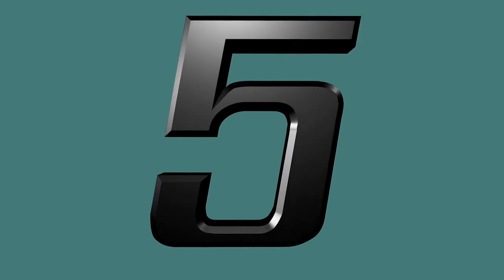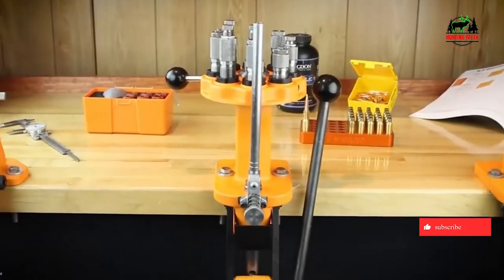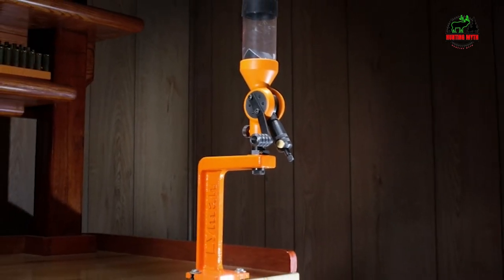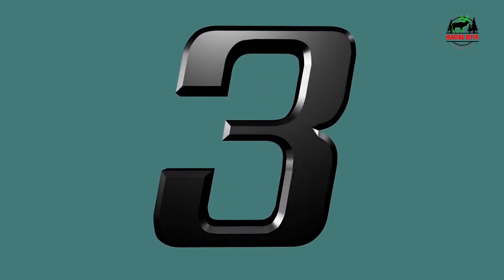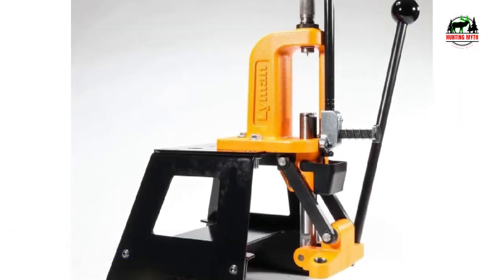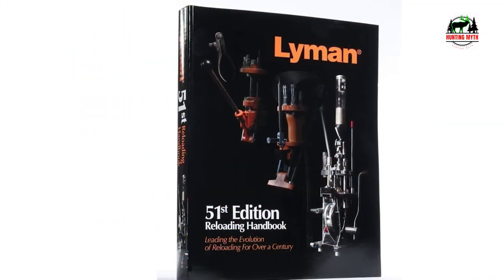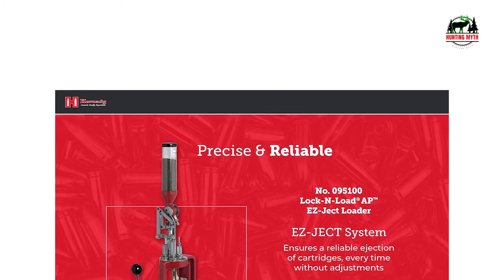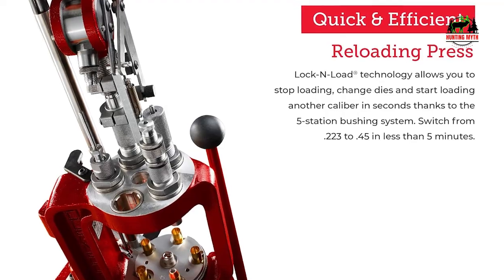Best Ammo Reloading Kits to Buy in (2024)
Thinking to buy a Ammo Reloading Kits? This video will inform you exactly which are the Best Ammo Reloading Kits on the market today.
Check Our Budget & Best Pick For You

Welcome to our comprehensive guide on finding the Best Ammo Reloading Kits! In this highly anticipated video, we're delving deep into the world of reloading, meticulously evaluating and showcasing the top-tier reloading kits that redefine precision, efficiency, and value for reloaders of all levels.

5. Lyman All American 8 Turret Press for Reloading

4. Lyman Products Brass Smith Reloading Powder Measure

3. Lyman Universal Press Stand

2. Lyman 51st Reloading Handbook

1. Hornady Ammunition Reloading Press

Reloading your own ammunition offers a host of benefits, from cost savings to customized loads tailored to your shooting needs. With numerous reloading kits flooding the market, finding the Best Ammo Reloading Kit can be overwhelming. Fear not! We've done the research to bring you a curated selection of the most trusted and reliable reloading kits available.

Our dedicated team has spent countless hours testing and analyzing a variety of reloading kits, meticulously evaluating factors such as ease of use, durability, precision, and overall value. Our mission is to provide you with comprehensive insights to help you select the ideal reloading kit that meets your reloading needs and budget.

Discover the innovative features that set each reloading kit apart – from robust reloading presses and high-quality dies to essential accessories and reloading components. These reloading kits are meticulously engineered to streamline the reloading process, ensuring consistent and accurate ammunition production with every reload.

Whether you're a seasoned reloader or just getting started, the right reloading kit can make all the difference in your reloading experience. Join us as we showcase these top-performing reloading kits in action! Witness how they offer unmatched reliability, precision, and ease of use, empowering you to create custom ammunition with confidence.

Whether you're reloading for precision shooting, hunting, or target practice, finding the Best Ammo Reloading Kit is essential for achieving consistent and reliable performance.

Upgrade your reloading setup with confidence and discover the Best Ammo Reloading Kits that offer unparalleled performance, precision, and value for reloaders of all levels!

Portions of footage found in this video are not original content produced by Hunting Myth. Portions of stock footage of products were gathered from multiple sources including, manufacturers, fellow creators, and various other sources.